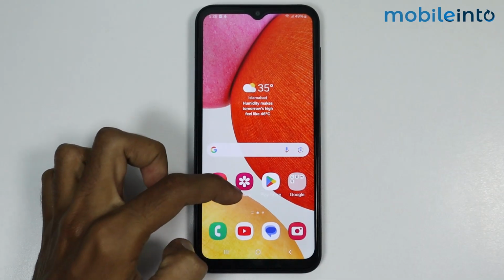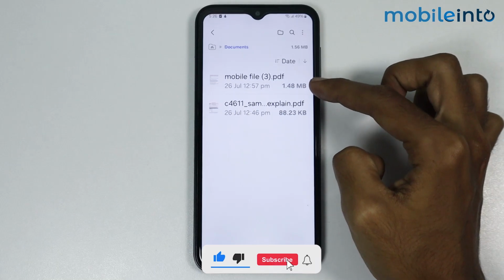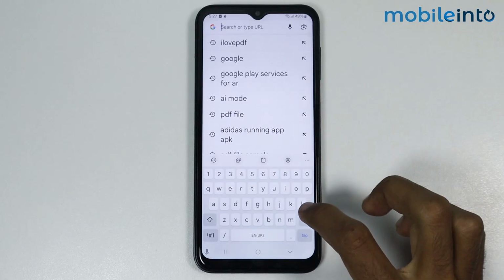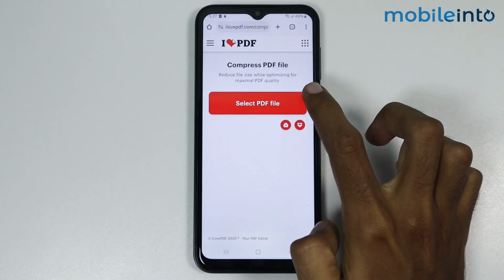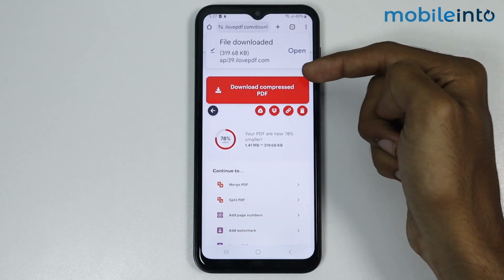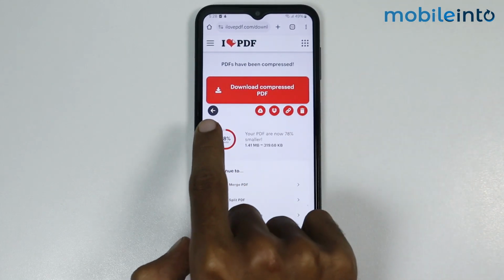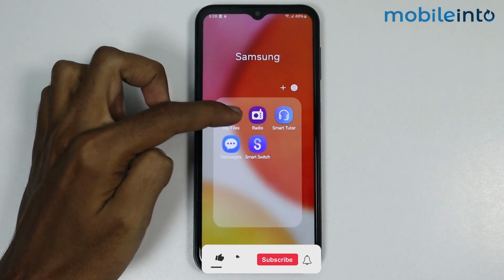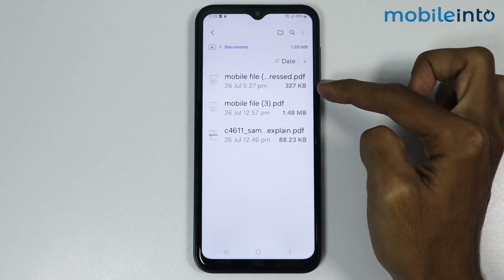How to Compress PDF File Size on Mobile - Reduce PDF Size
In this video, we will learn how you can reduce pdf file size on mobile. If you want to compress a PDF without losing quality or reduce its file size effectively, follow these steps.